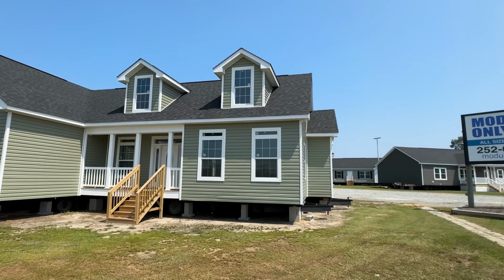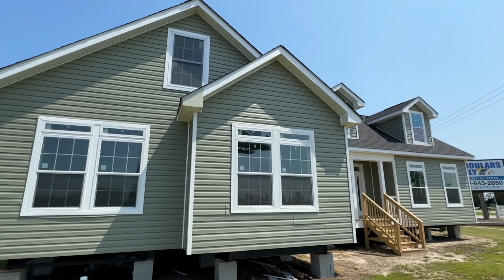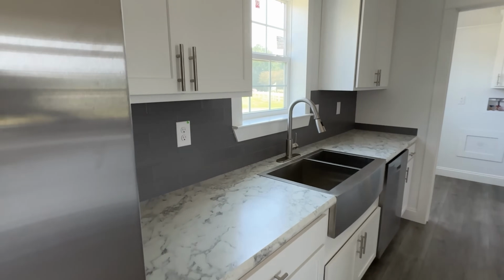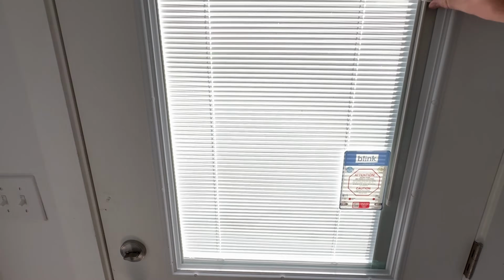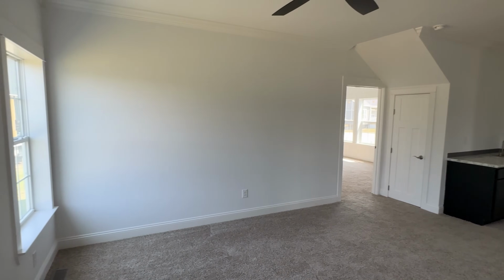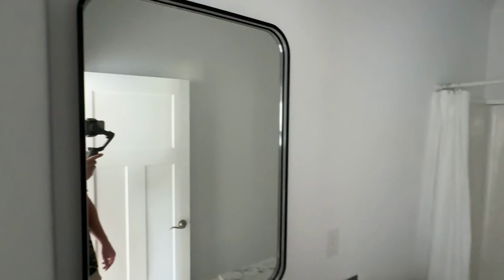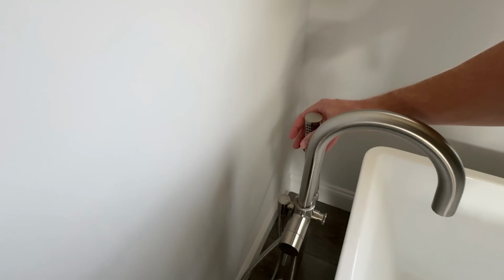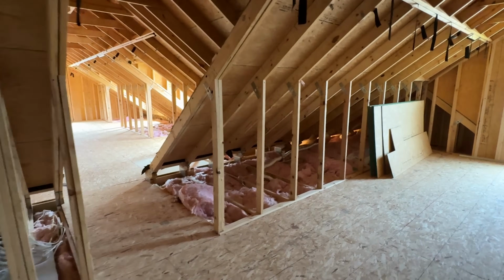A "QUAD" modular home like NEVER BEFORE! Gotta SEE THIS ONE! Prefab House Tour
In todays tour we will be looking at a 4 section modular home that's incredible in design! Stayed tuned I toured several brand new prefab home/mobile home models and they will all be coming very soon! Hey friends, this is Chance with Chance's Home World and we have a prefab house video tour video for you and this model is one you need to see!

This prefab house also has several different options and is be built as a modular home! The manufacturer for this house is Champion Homes. The model for this home is the "Homestead!" This home has 3 bedrooms and 2 bathrooms and has roughly 2,100 square foot. Let me know what you think about the video! I hope you enjoy this mobile home walk through video.

This video is a sponsored ad by the builder of this home, Champion Home Builders.
→ First-time homebuyer? Settling into your final buy? Somewhere in between?
→ Champion has a wide selection of models built in and available across the United States
→ Work with an independent retailer near you to find your dream Champion home

Suggested or estimated prices are based on the home only and may vary from region to region, some higher, some lower. Additional surcharges may apply at the time of purchase due to fluctuations in material costs or other market changes. Land, options, site work, freight, set-up and additions to the home are not included in pricing. Your purchase contract is with an independent retailer.